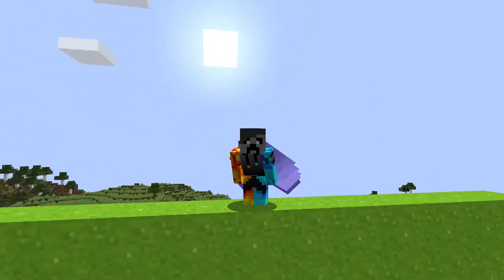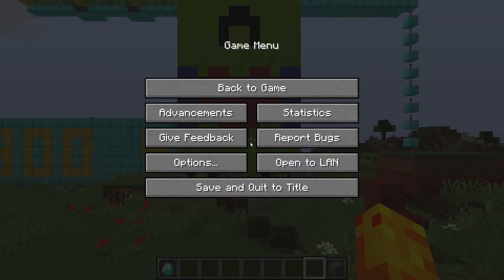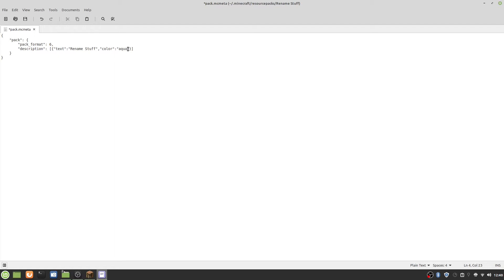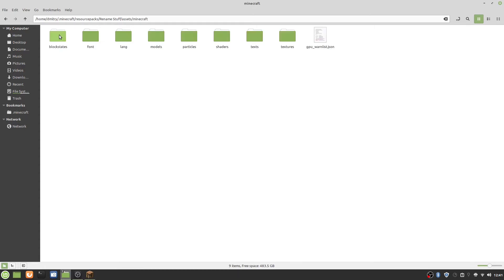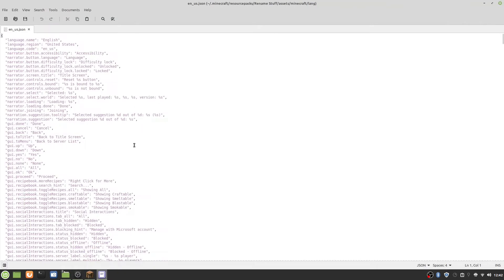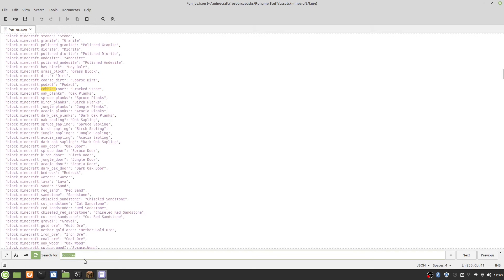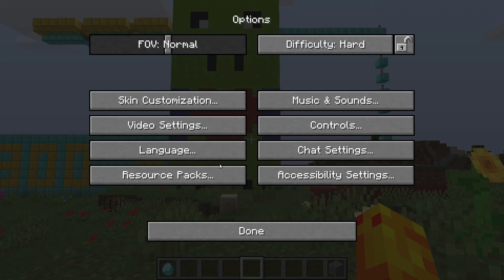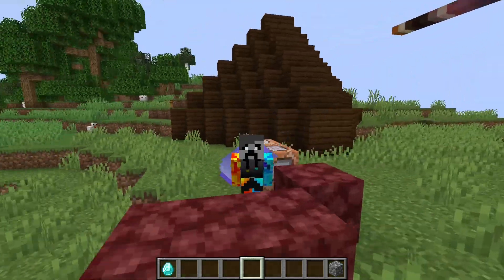How To Change The Name Of Items In Minecraft With A Texture Pack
Have you ever wanted a minecraft item to have a different name and dont want to spend xp to rename it, well in this video i will show you how to make this with just a texture pack!

The pack.mcmeta code
    "pack": {
        "pack_format": 6,
        "description": [{"text":"Any Text Here","color":"aqua"}]
List of colors
aqua
black
blue
gold
gray
green
red
white
yellow
dark_aqua
dark_blue
dark_gray
dark_green
dark_purple
dark_red

light_purple

light_gray